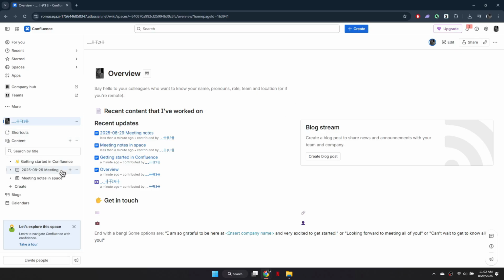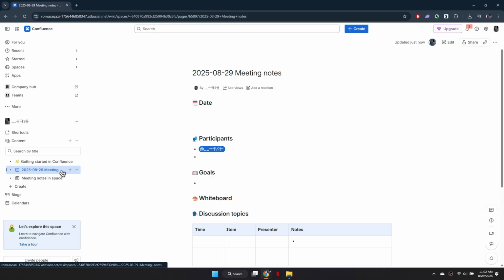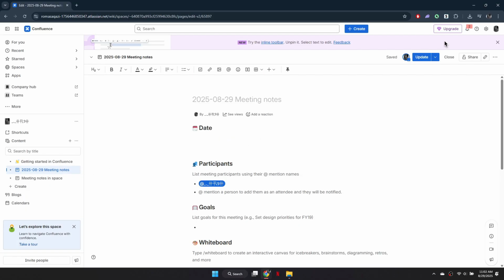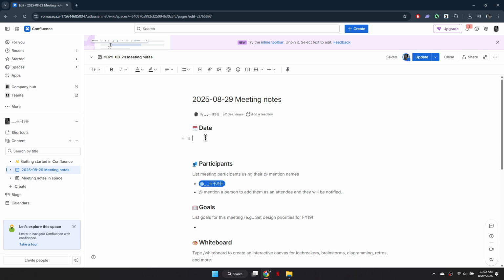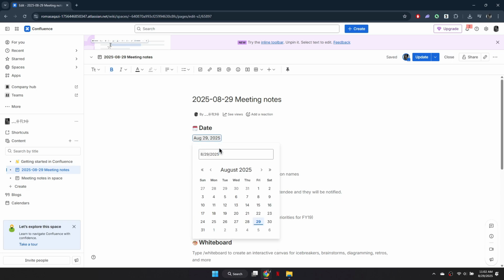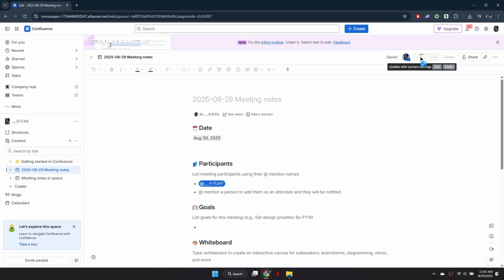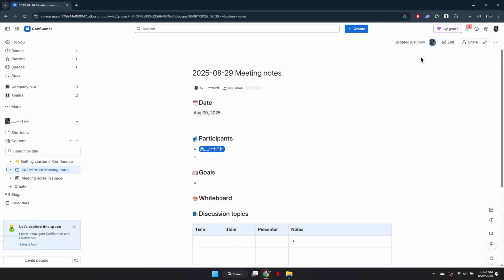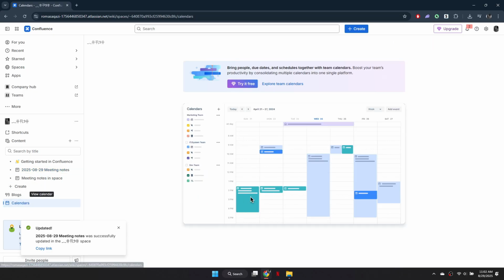How To Easily Insert A Calendar In A Confluence Page (2025 Guide)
Want to add a calendar to your Confluence page in 2025? This step-by-step guide shows you how to quickly insert and customize calendars for team schedules, project planning, and task tracking. Perfect for managers, team members, and Confluence users, this tutorial makes page organization simple and efficient.